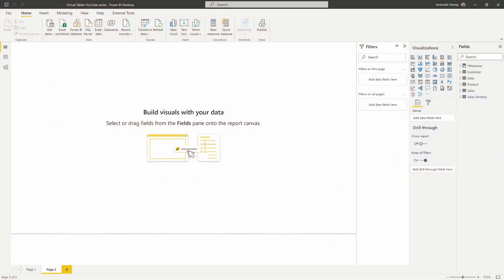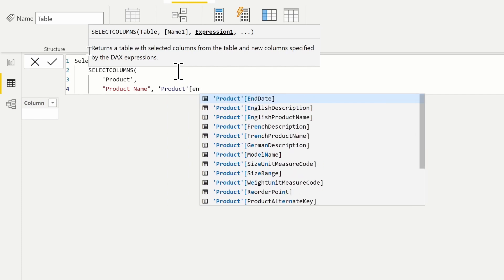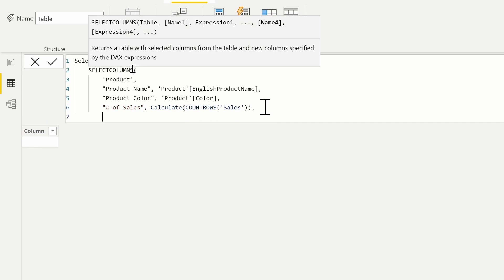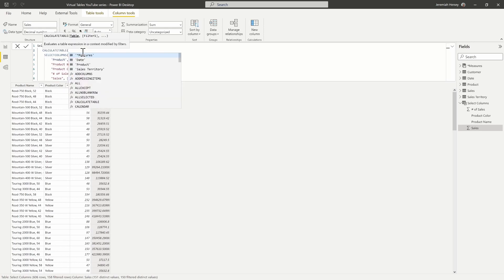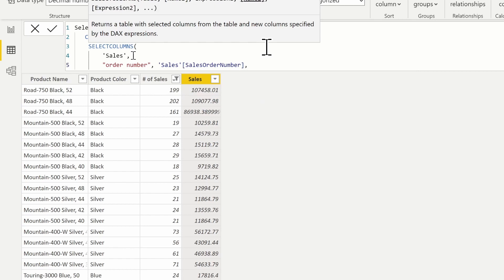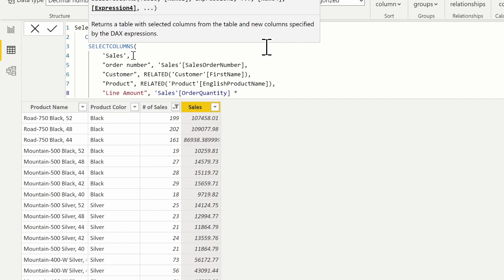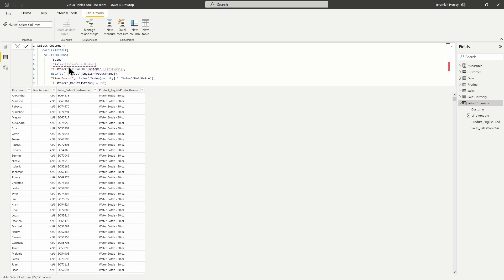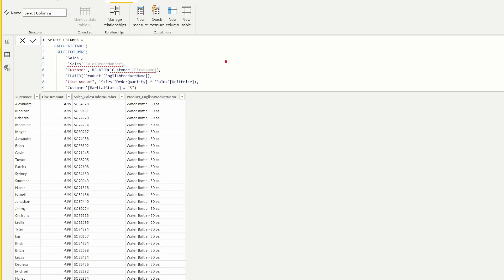SELECTCOLUMNS [DAX Virtual Table Series - Ep. 3]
This is the third video in a 6 part series on Virtual Table functions within the Power BI Desktop using DAX.  In this video, I demonstrate how the SELECTCOLUMNS function works and how to use it as we compare it to other virtual table functions.

When you open the link click the download button in the upper right hand corner.